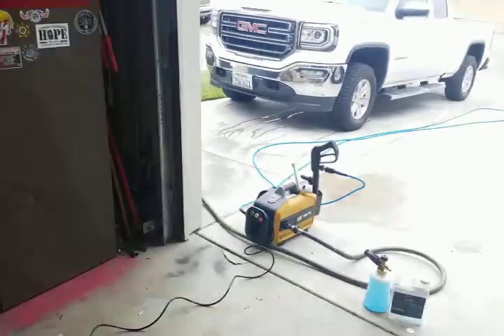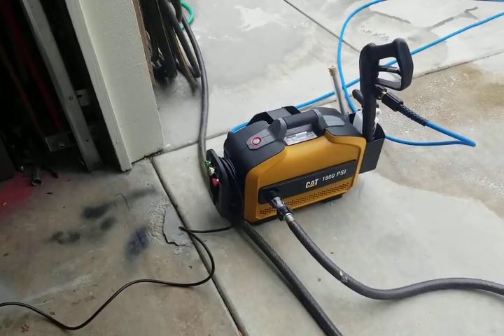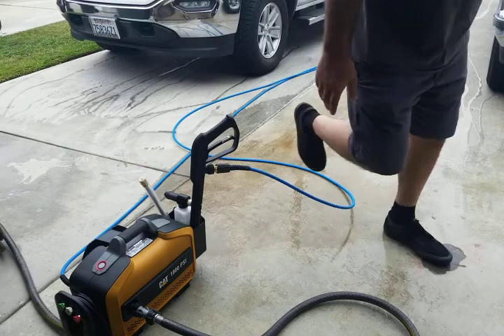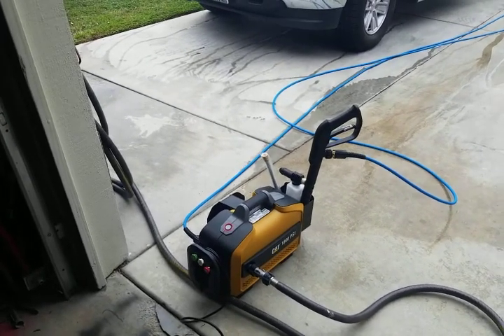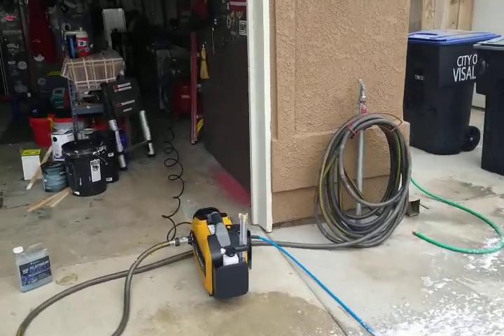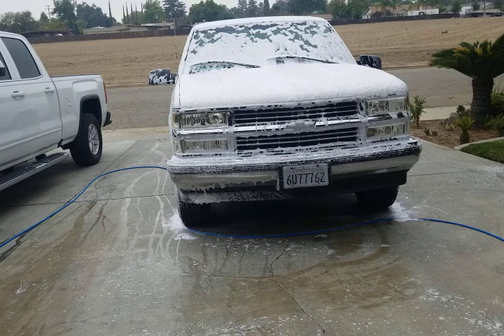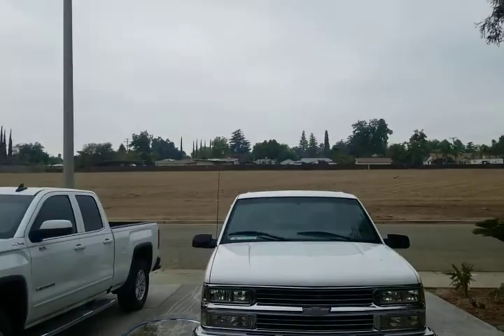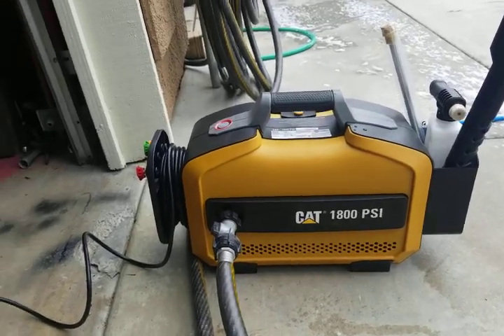THE Best pressure washer | CAT 1800 psi 2.0 gpm by active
CAT by active

triNova Foam cannon
Amazon.com

uberflex hose
Amazon.com